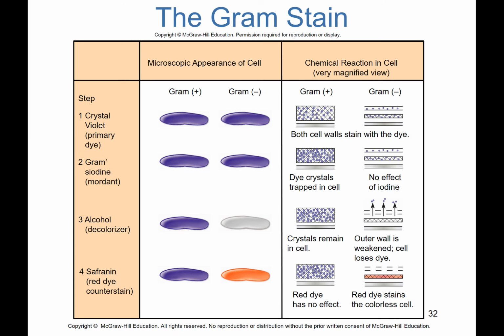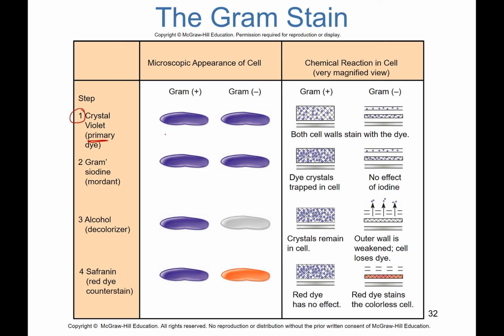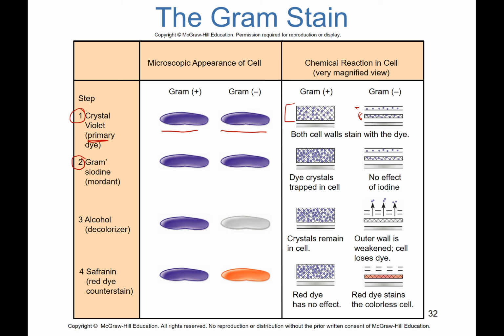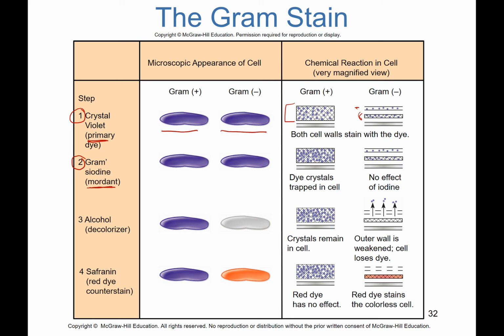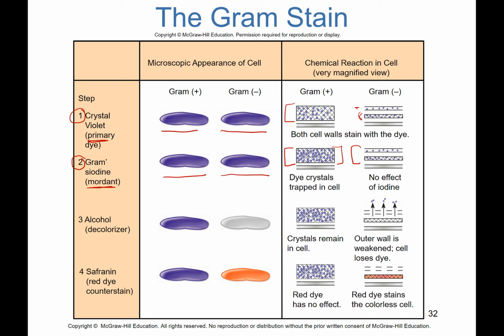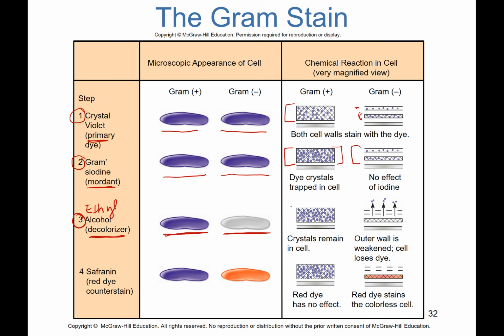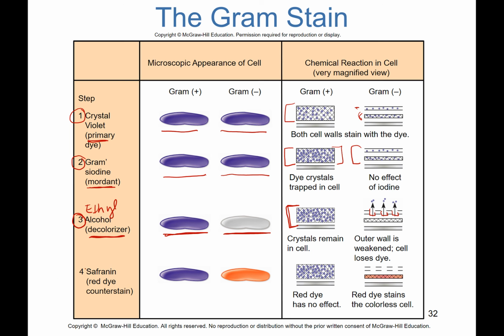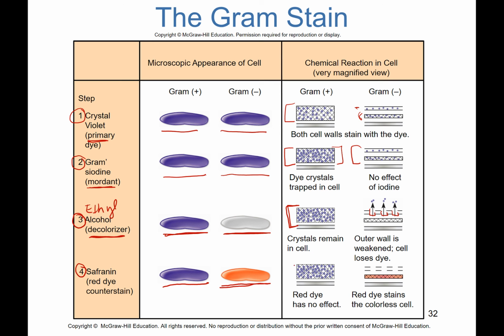Ch4 Slide 32